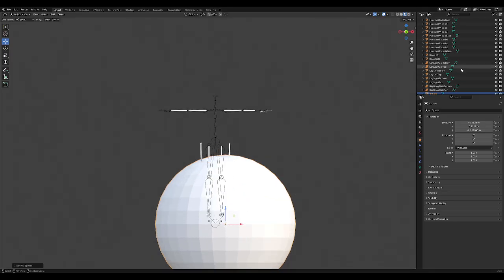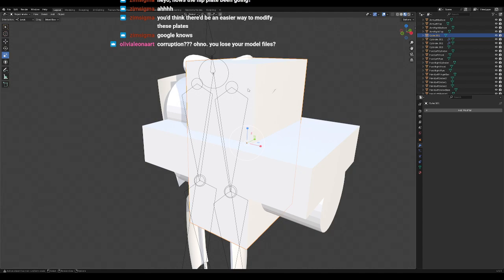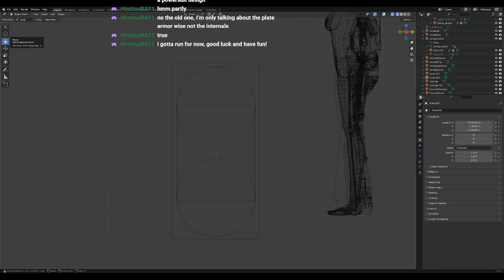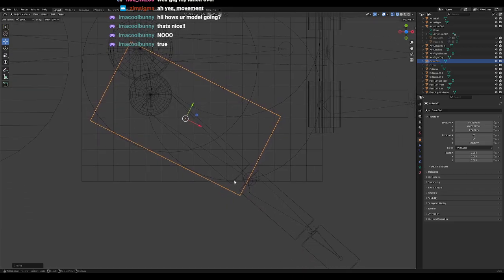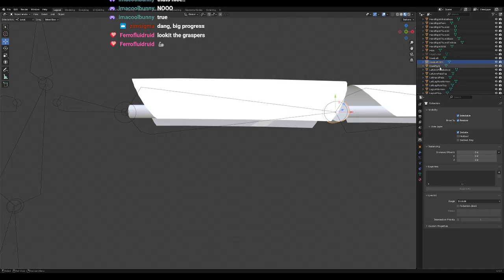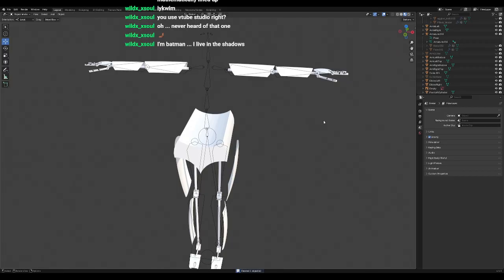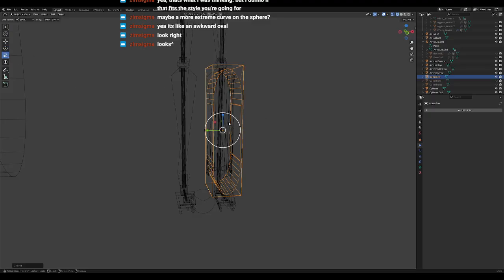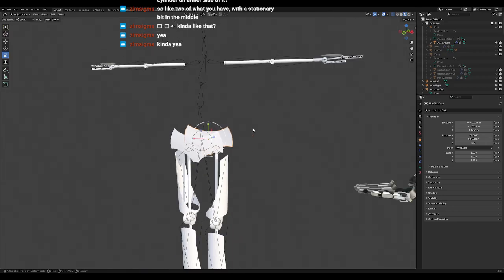Syntia00 makes a new model VOD 1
I'll try to stream every day